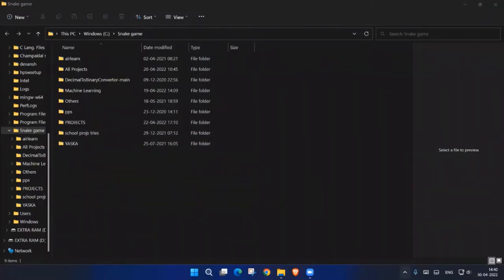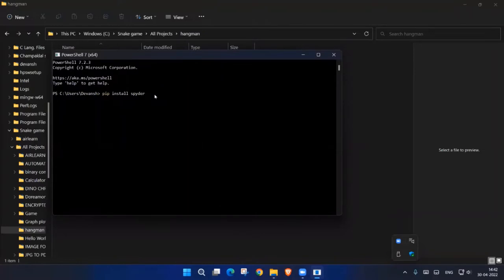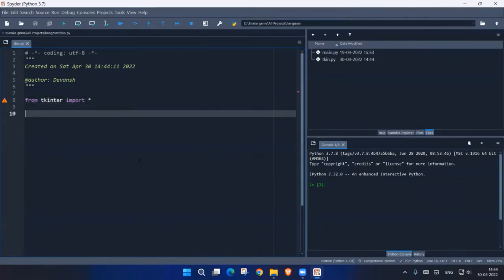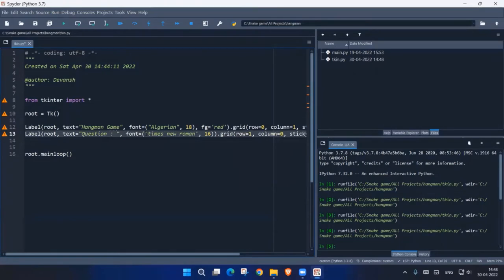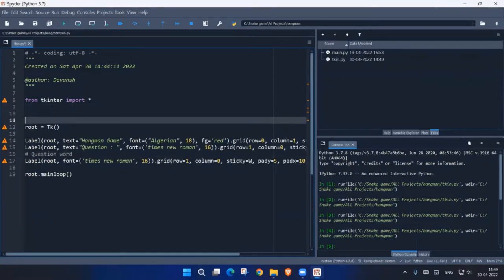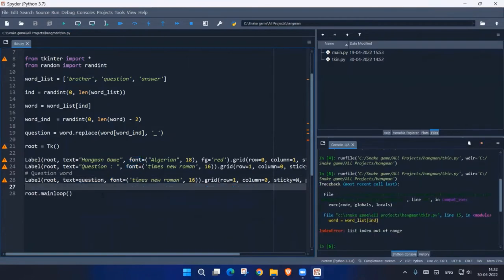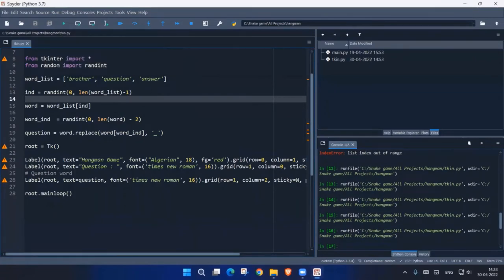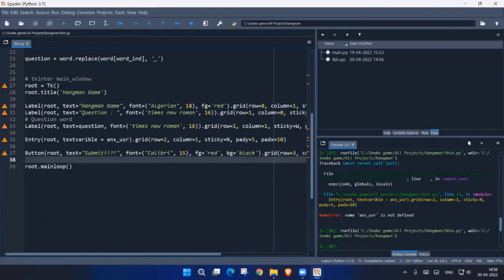Making Hangman Game using Tkinter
Hey everyone, and welcome back! Today, we're getting hands-on and building a classic game – Hangman – using Python's Tkinter library!

Whether you're a Tkinter enthusiast or just starting your GUI journey, this video is a perfect entry point. We'll be crafting the core mechanics of Hangman, including:

- Secret Word Selection: We'll use Python's random module to pick a mystery word, keeping you on your toes!
- Interactive Gameplay: Get ready to guess letters using a user-friendly interface built with Tkinter.
- Visual Representation: We'll display the Hangman word with dashes and update it based on your guesses.
Don't worry, we'll break down the code step-by-step, making it easy to follow.

By the end of this video, you'll be able to:

- Understand the core logic of a Hangman game.
- Utilize Tkinter to create a basic GUI for user interaction.
- Implement functions to select a random word and handle guess inputs.

In the meantime:

- Like this video if you're enjoying the series!

P.S.  Have an idea for a future Tkinter project?
Facing difficulties??